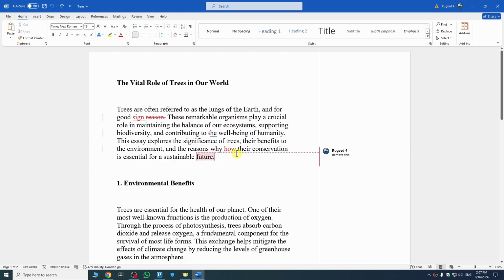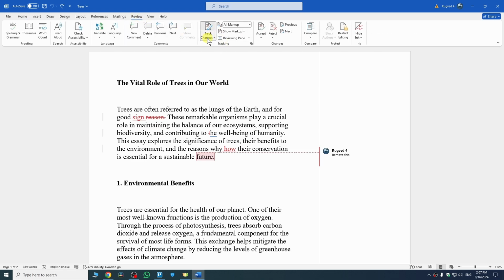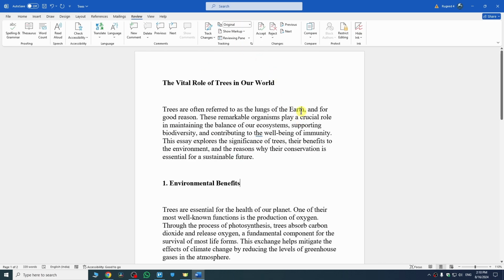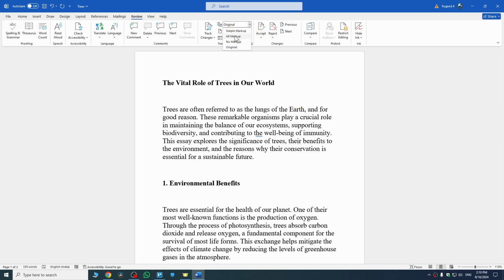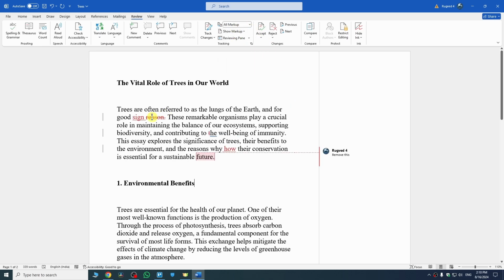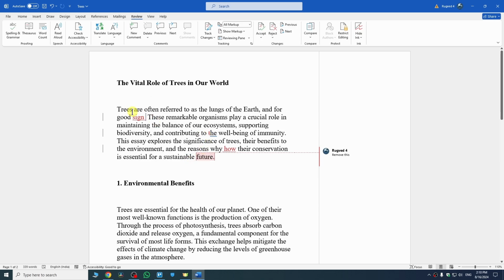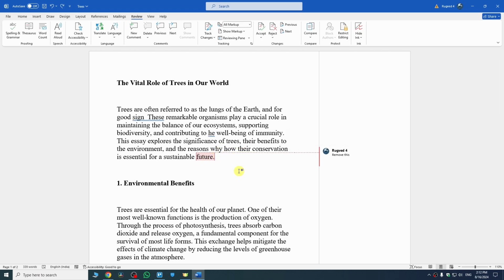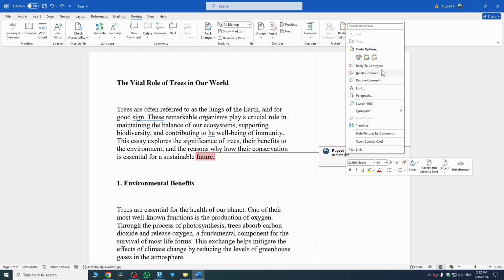How to Remove Tracking Changes Comments in a Word Document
In this how to remove track changes in word tutorial, we'll learn about how to remove track changes from word document and how to hide comments in word.